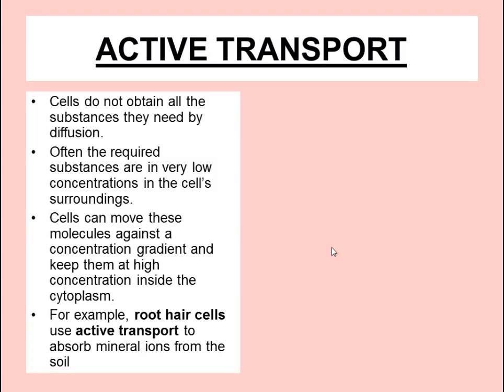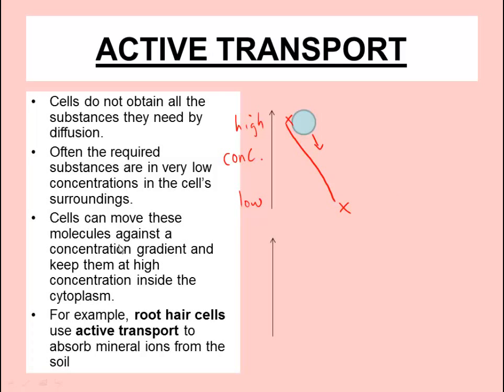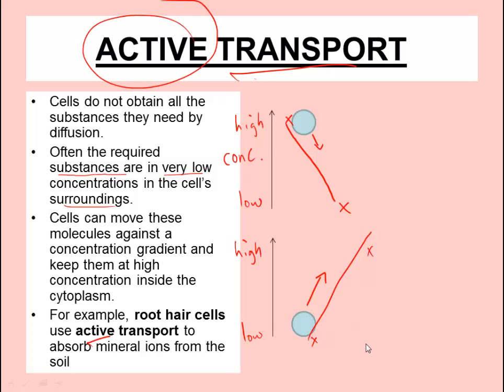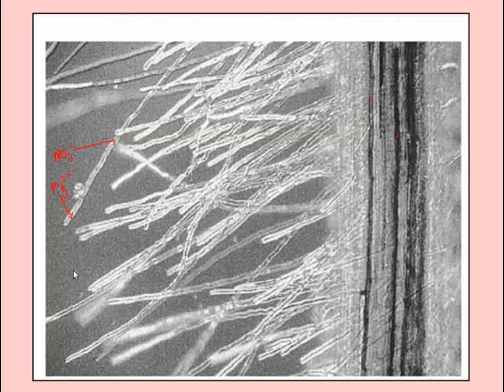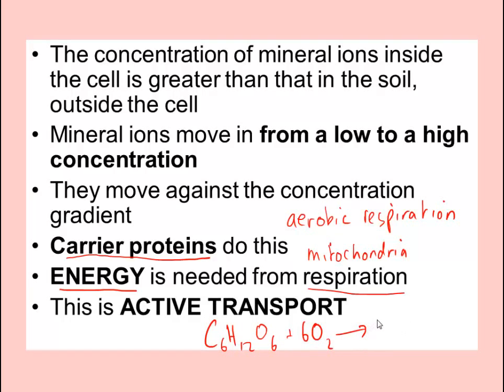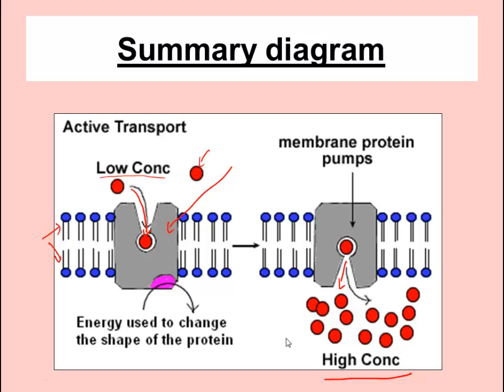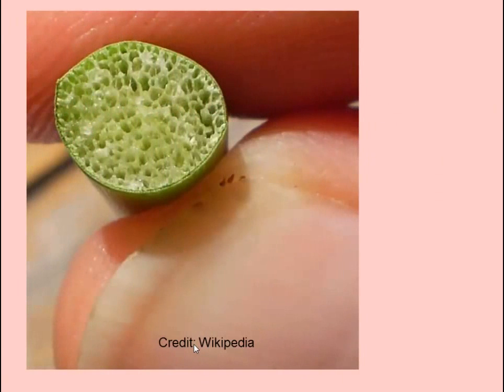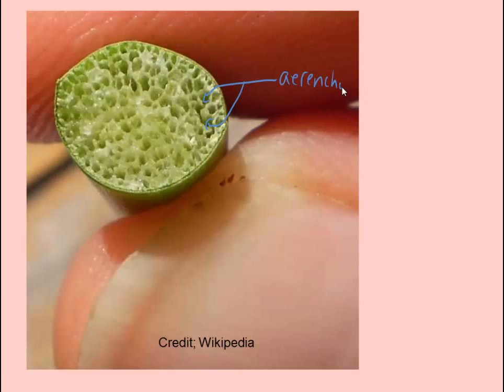Active Transport for IGCSE Biology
How do cells move molecules against a concentration gradient? It's a question we've all asked from an early age, and I hope this helps to answer it.